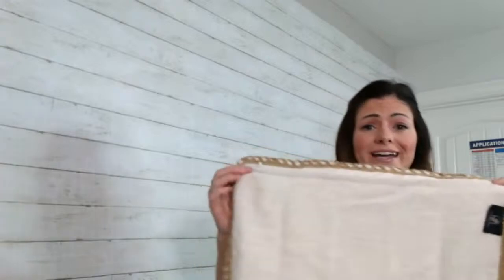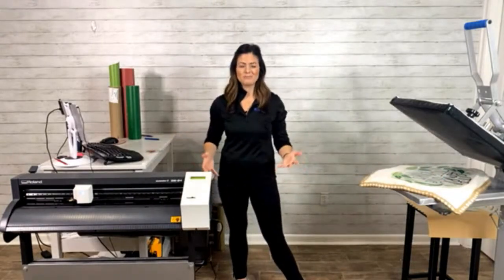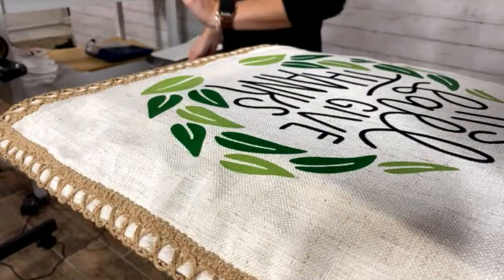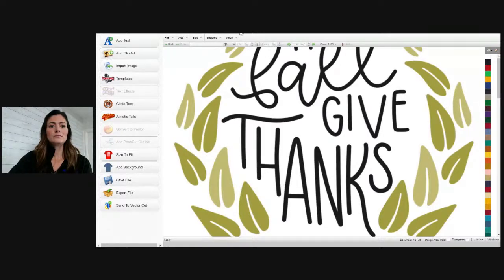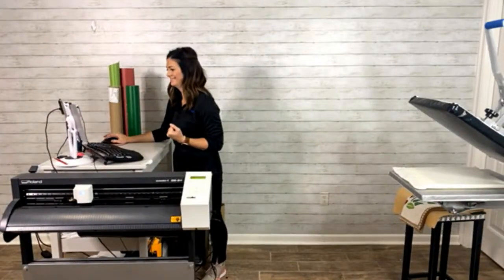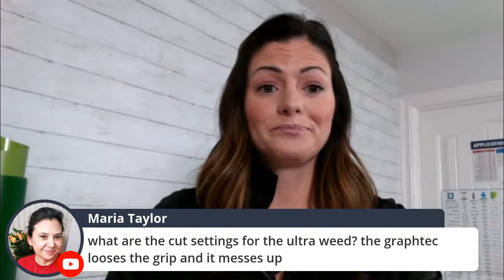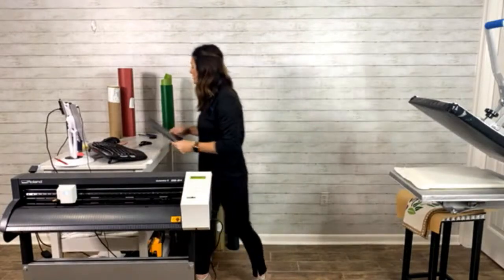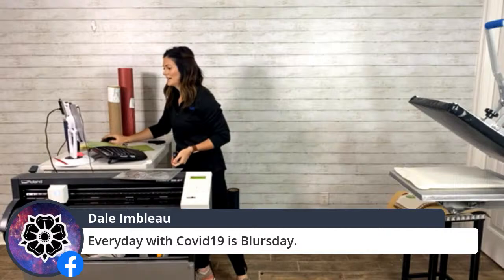Decorate Your Home with Pillows & Heat Transfers | 4 Color Throw Pillow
Looking for a fun and easy way to decorate your home? Well if you have a pillow and some heat transfer vinyl lying around you are already off to a great start! Join Kelly as she shows you how to create a 4 color design to decorate a throw pillow, all while using various types of Cad-Cut Vinyl.